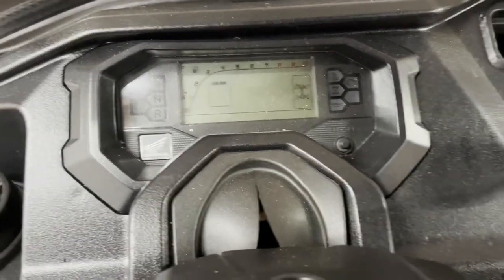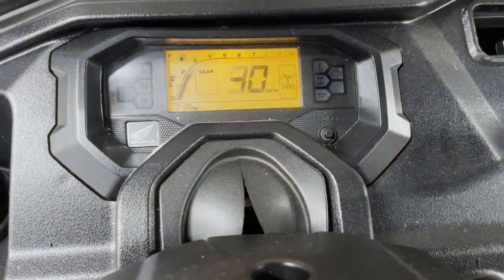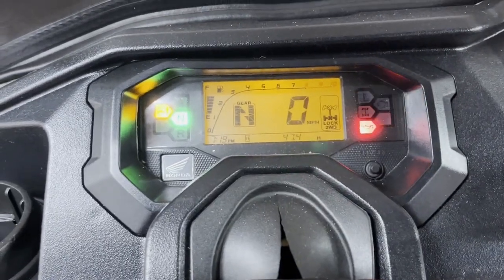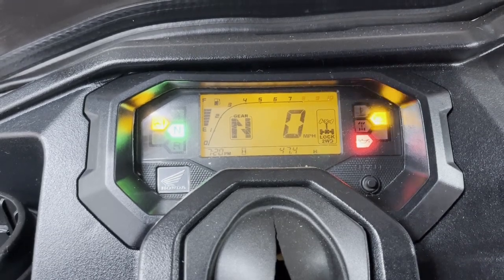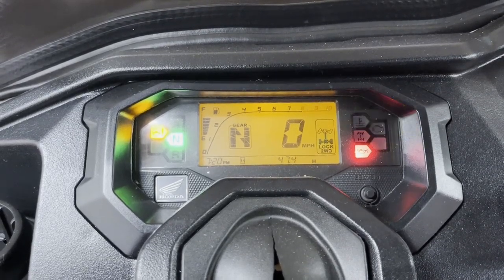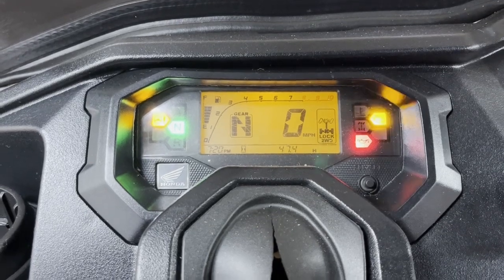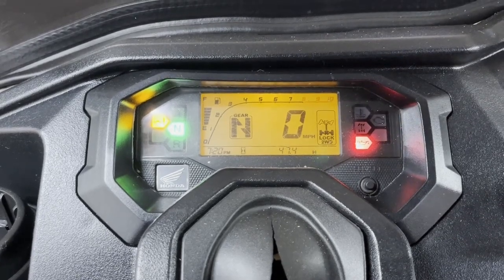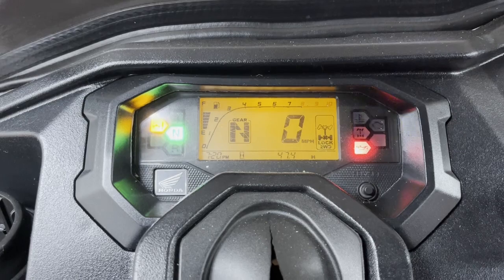Honda Pioneer 1000 How To Check Pull Engine Codes From Dash Cluster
(Sidewall Tire Repair Kit)
( Honda Fender Clips/Body Rivets)